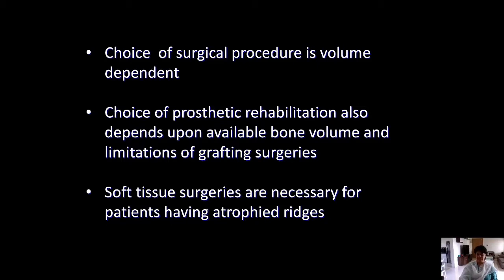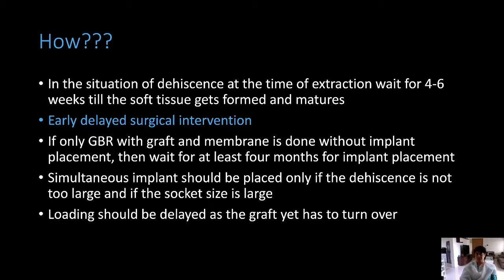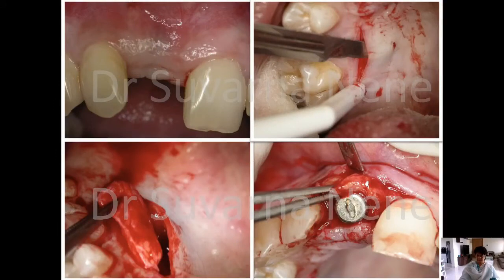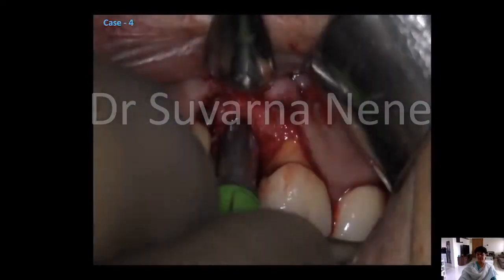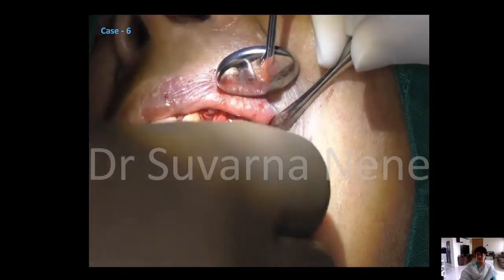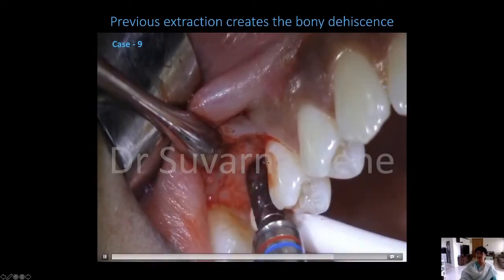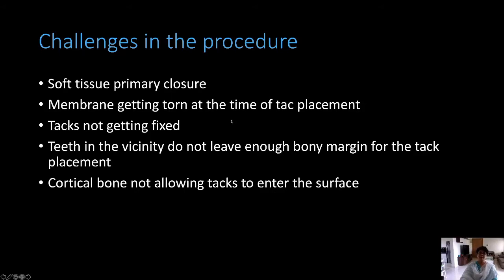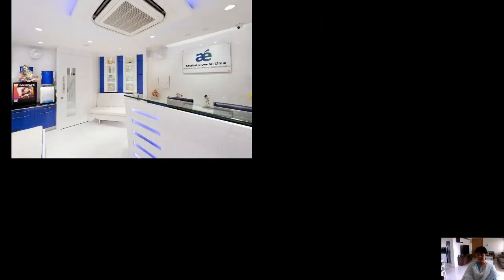LECTURE ON GUIDED BONE REGENERATION (AUGMENT THE RIDGE) BY Dr.SUVARNA NENE /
Dr Suvarna Nene has positioned herself as one of leaders in fields of general dentistry.She being pioneer in field of implantology in India, has a great hold of subject . In this webinar she discusses the importance of soft tissues as well as hard tissue in adequate amounts for success of Implants . How can we guide bone regeneration and soft tissue management for longevity of implant, is explained in presentation.